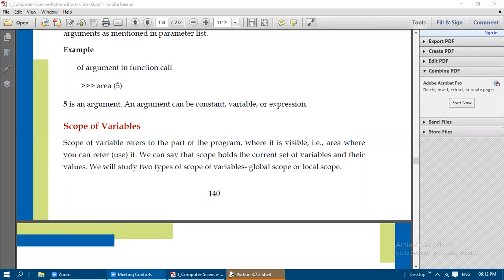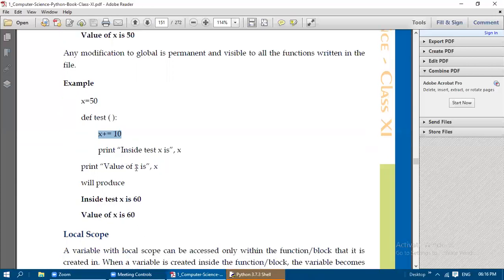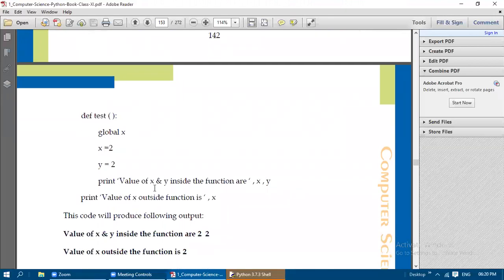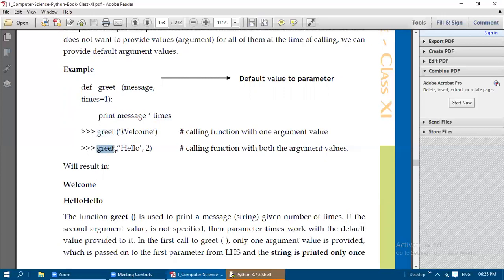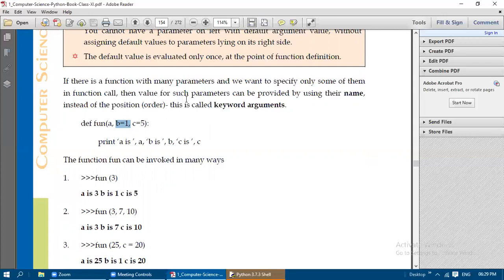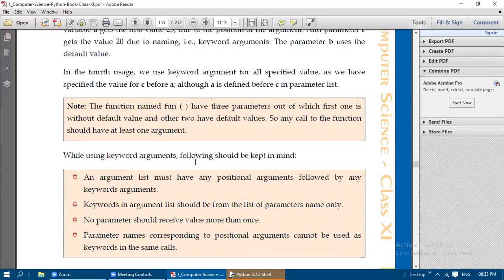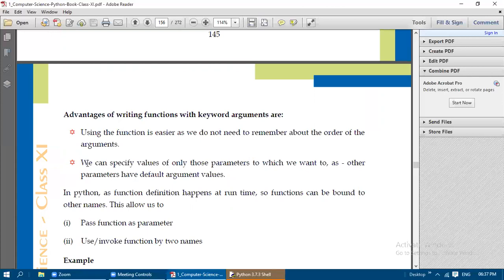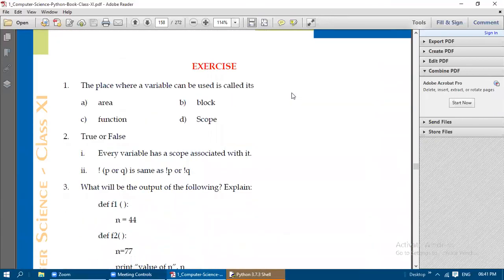GRADE-11 PYTHON-SCOPE OF VARIABLES,ARGUMENTS